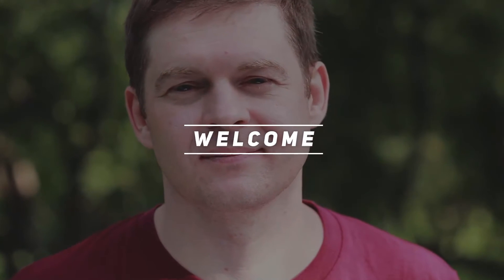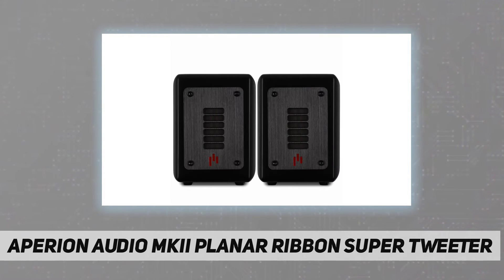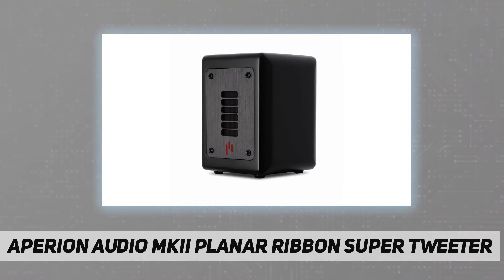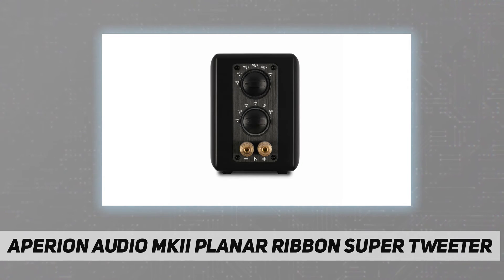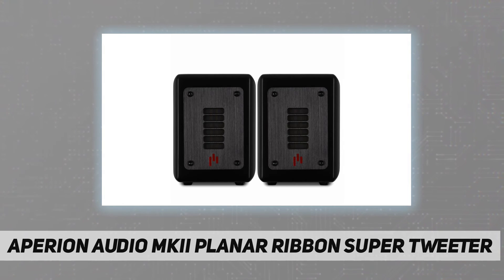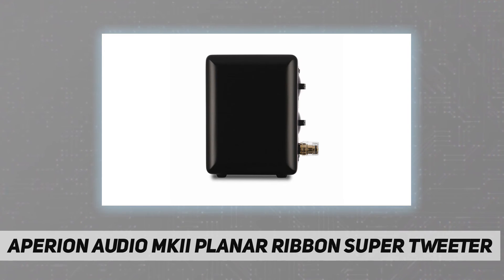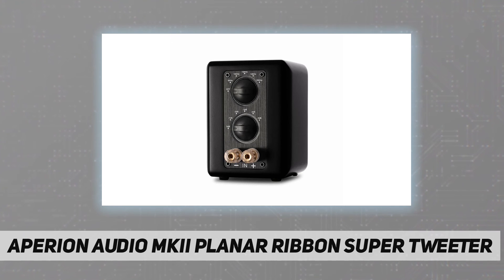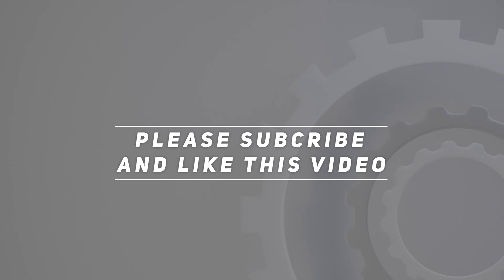Aperion Audio MKII Planar Ribbon Super Tweeter - Short-Review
Aperion Audio MKII Planar Ribbon Super Tweeter 2023

The Aperion Audio Super Tweeter is a high-fidelity compliment to any home audio system. They add a subtle touch to the high frequency range and blend seamlessly with many brands of speakers.
Designed to reside on top of your existing speaker, the Super Tweeter will slightly boost the frequency range of 8,000 Hz to 40,000 Hz and employs a high pass filter with 5 preset crossover points.
Unlike a horn tweeter,